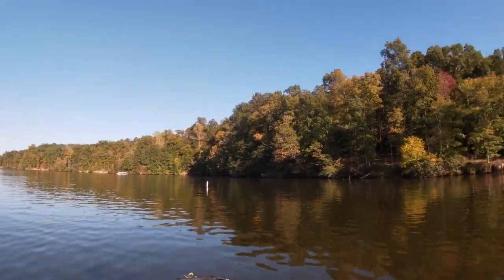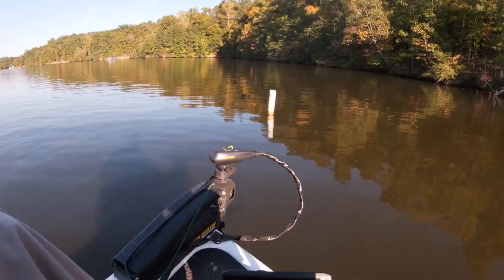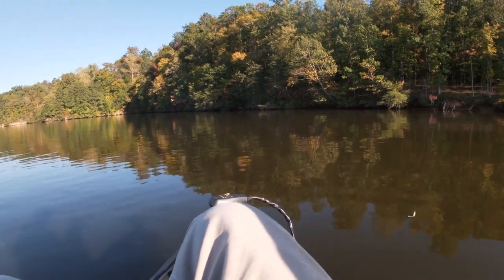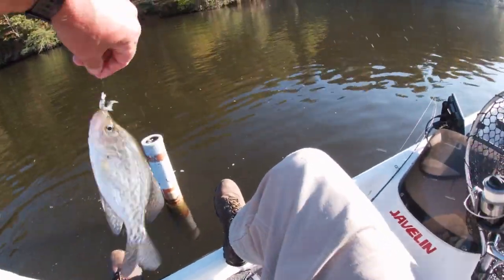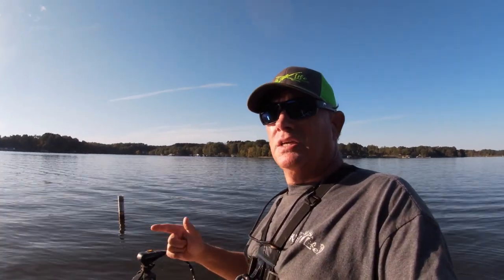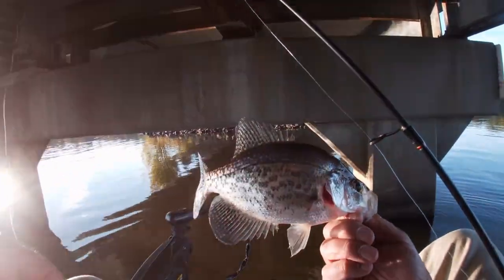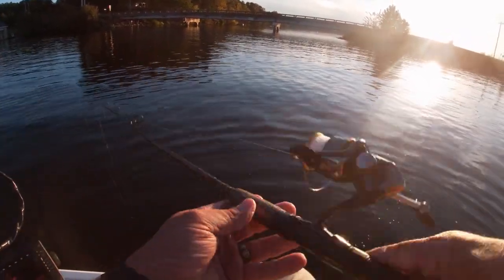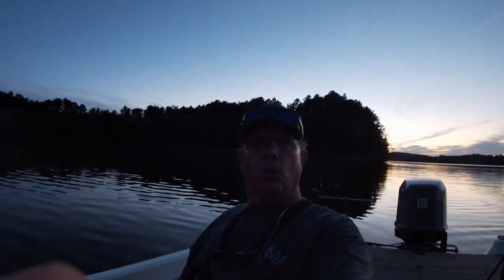How to Catch Crappie in October Tips,Lures and Locations/Jigging for Fall Crappie/ Fall Crappie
We had another good afternoon catching crappie . We caught crappie on brush and out on the ledges . The fish responded well the the Kalin jigs in a shad color . They also smashed the new jigging lure we bought. Water temps were around 70 degrees .

Offshore Angler Gold Cup Inshore Spinning Rod
6'6"
Medium
Moderate Fast
GIS66814

HycoLakeMagazine.com